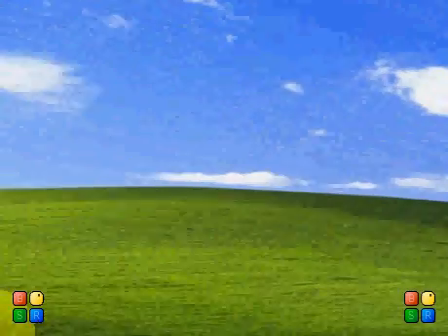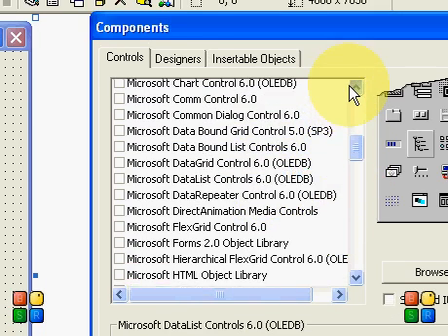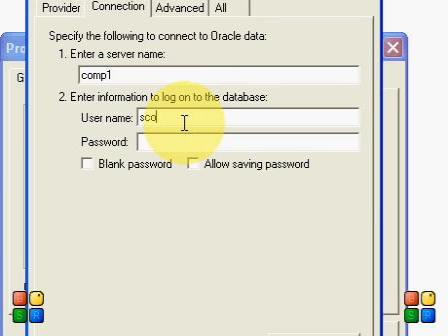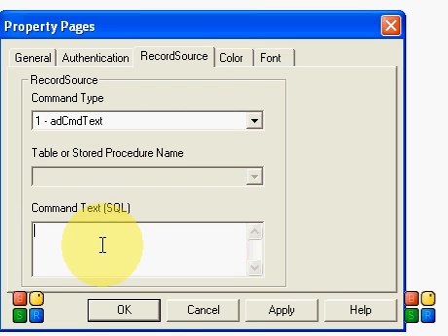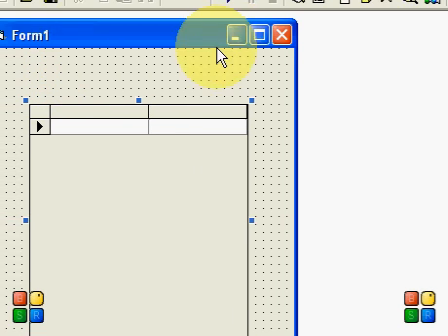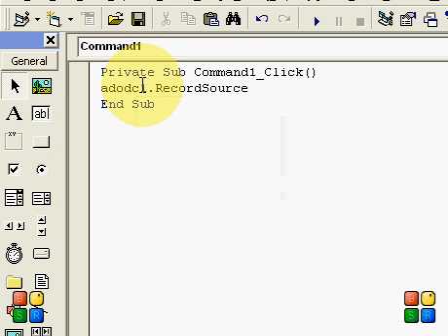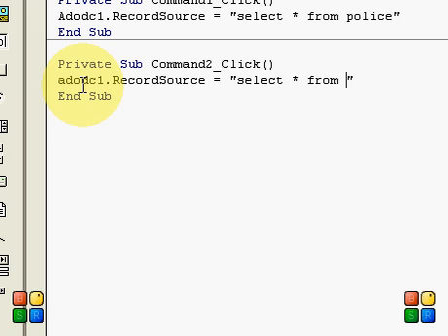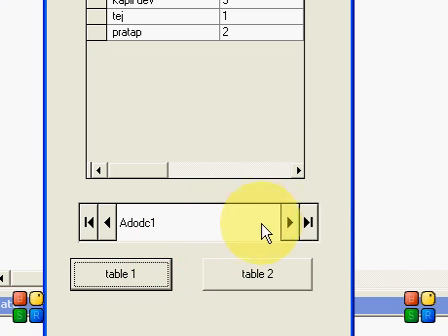how to use adodc and datagrid control in vb6 - tutorial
in this video i will show you how to use adodc and datagrid controls in vb 6.

i have used oracle database for reference tables.